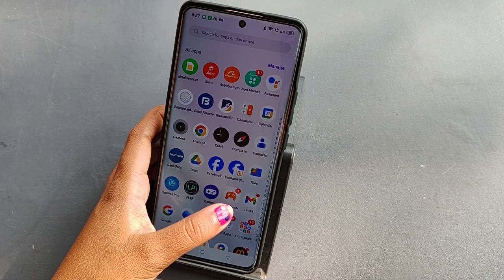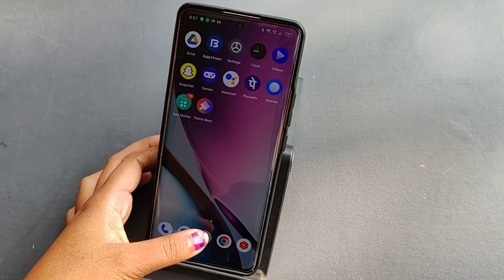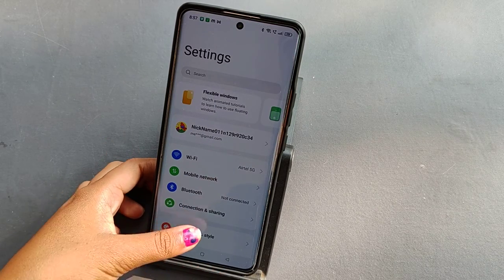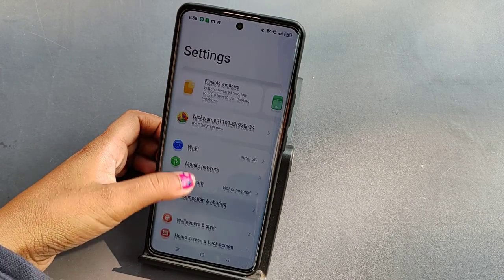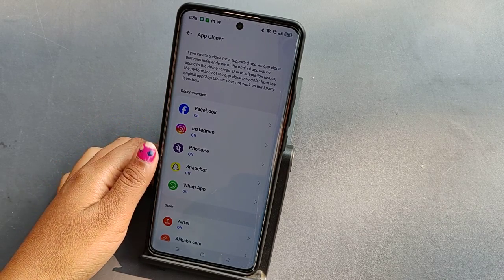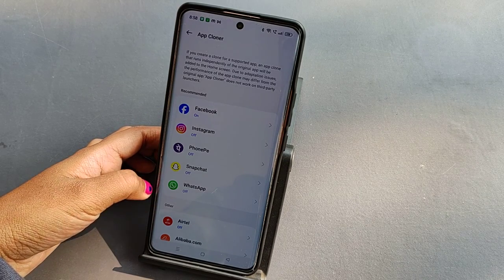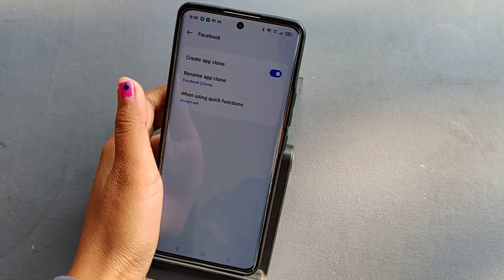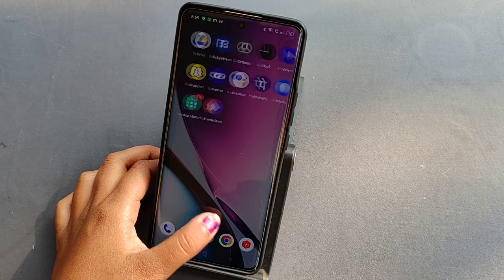How to remove App clone realme 12 pro 5G, how to delete dual Apps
system clone realme 11 pro
system clone realme off kaise
kare
system clone oneplus
realme clone phone
realme system clone password
forgot
system clone realme telugu
realme clone phone settings
how to clone apps in realme 6i
how to clone app on realme
realme 10 pro plus app clone
problem
how to make clone app in realme
10 pro

Best powerful CPU under 10k

60-Inch Tripod with Bag

7 Socket 6A Extension Board